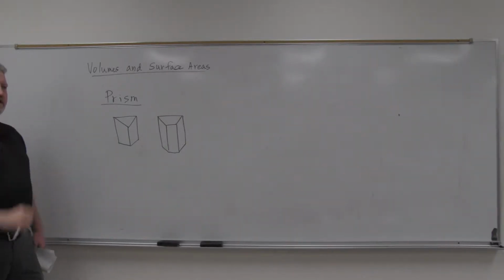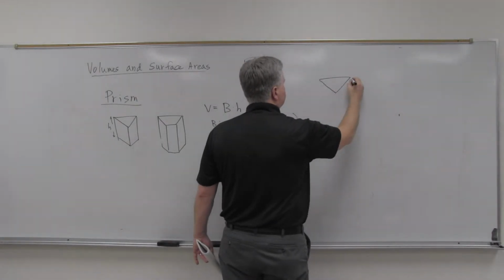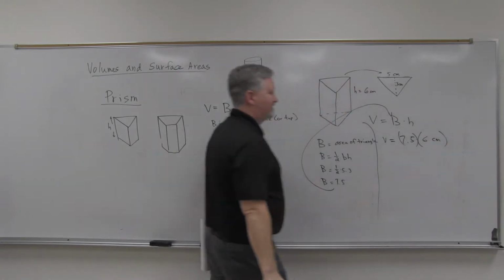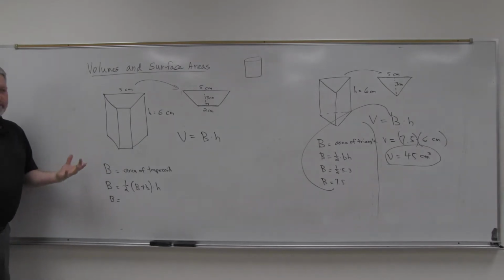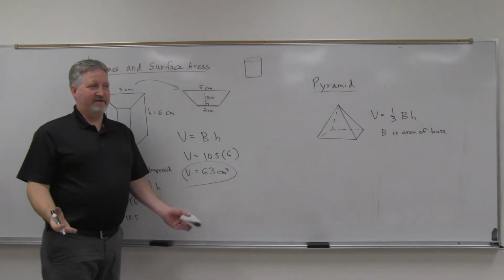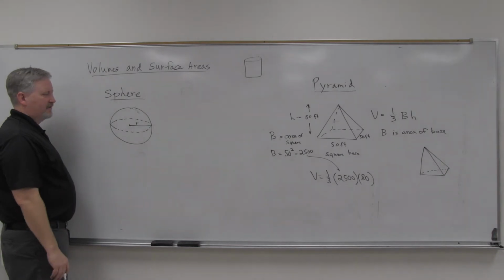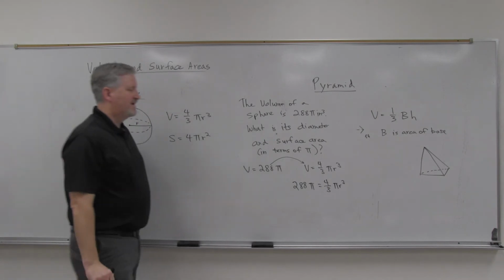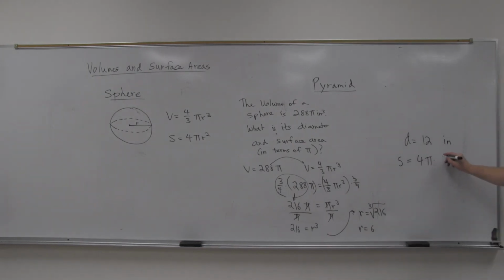MTH 130 Sec 9.5c Prism, Pyramid, & Sphere Formulas